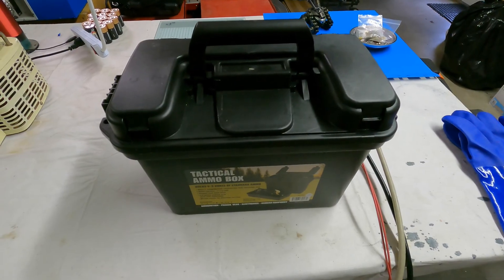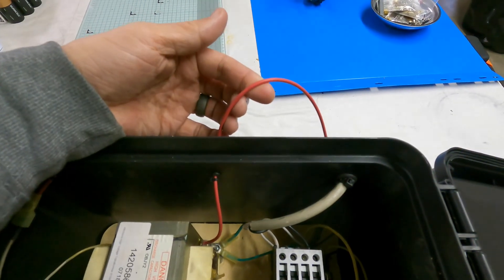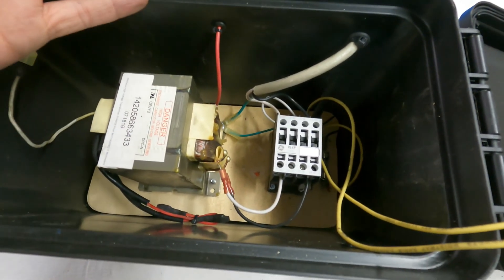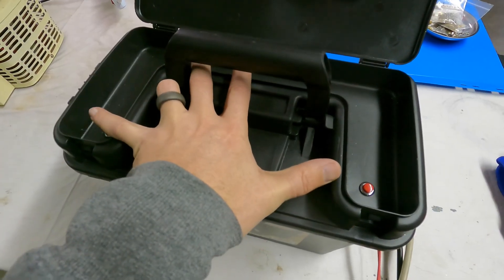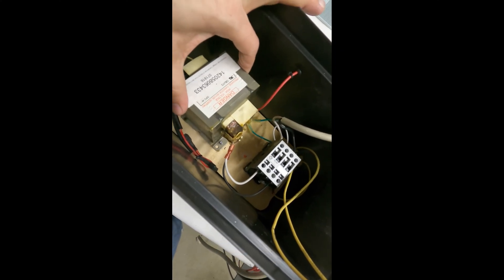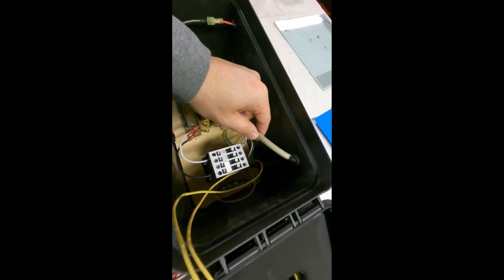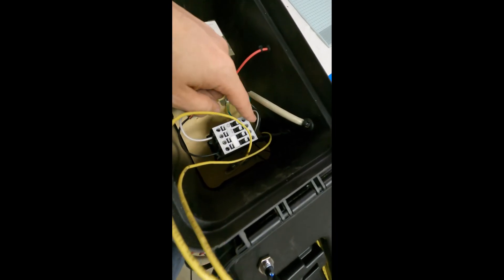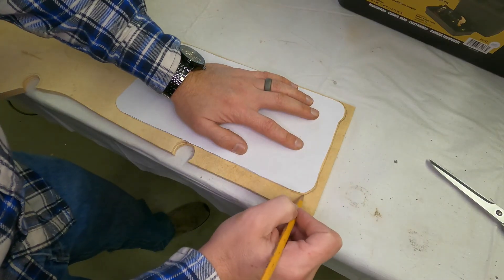Lichtenberg Fractal Burner Build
I had most of the components to build a Lichtenberg fractal burner, so I decided to go ahead and build it.  The goal is to make it as safe as possible as there is high voltage that is backed up with current that is large enough to kill.

The ammo box is big enough and should allow easy transport.  The enable buttons are located such that it requires both hands to press both the buttons at the same time.  This requires that your hands are not near any of the high voltage when it is on.